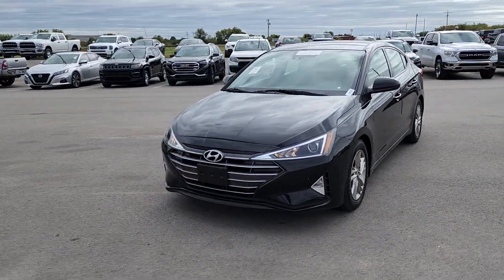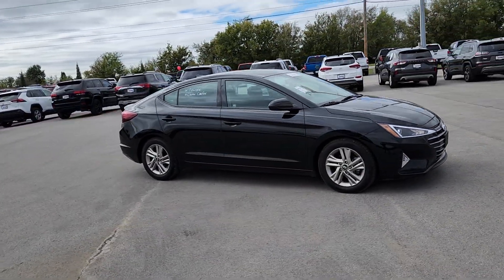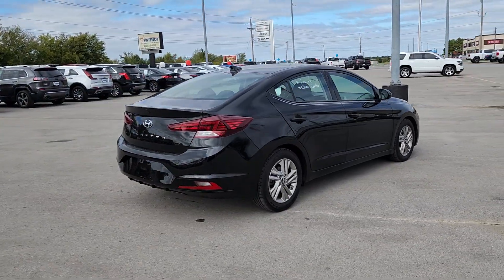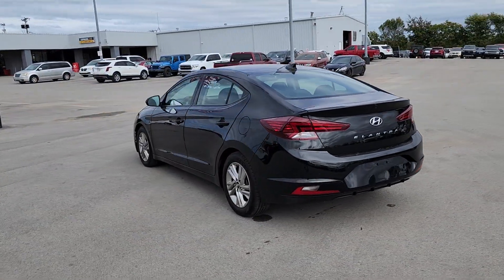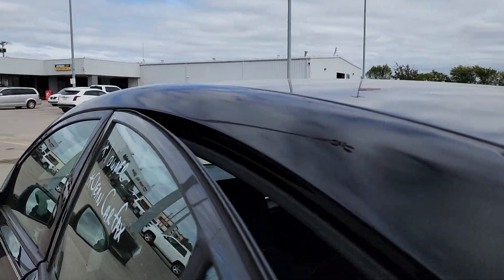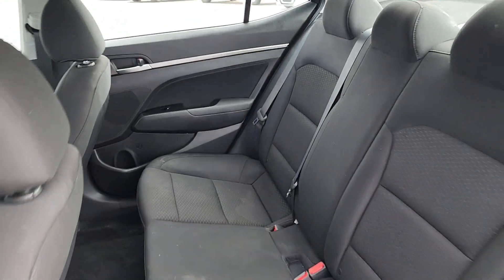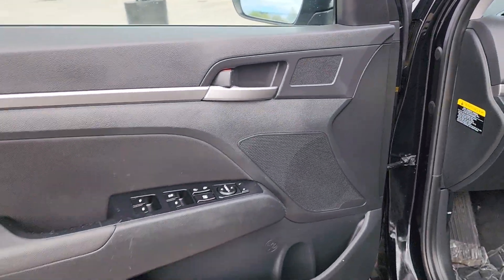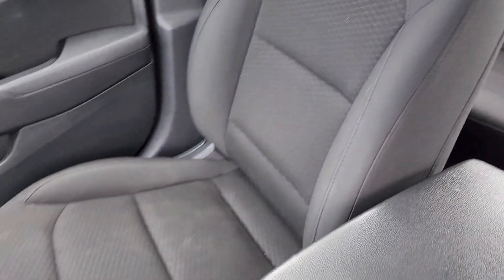2019 Hyundai Elantra Tulsa, Broken Arrow, Owasso, Bixby, Joplin PP3627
[LISTING _TYPE] 2019 Hyundai Elantra SEL

Save THOUSANDS! We have the absolute BEST prices BEST selection and BEST service anywhere! We make buying your next vehicle FAST FUN and HASSLE-FREE! Our Professional Sales Consultants are the friendliest anywhere! We have financing for everyone that is fast and EASY! We will get you the best rate available for ALL types of credit! We also have an in-house financing department for challenged credit! We LOVE trades all trades no matter what it is! Did you know we ship nationwide??! Now customers coast to coast can take advantage of our low prices! Ask us for more details!brbr**This 2019 Hyundai Elantra SEL is equipped with 2.0L 4-Cylinder DOHC 16V FWD** ** and this Elantra is trimmed in Phantom Black with Black interior** 16 x 6.5 Alloy Wheels 4-Wheel Disc Brakes 6 Speakers ABS brakes Air Conditioning Alloy wheels AM/FM radio: SiriusXM Apple CarPlay & Android Auto Brake assist Bumpers: body-color Cargo Net Carpeted Floor Mats Delay-off headlights Driver door bin Driver vanity mirror Dual front impact airbags Dual front side impact airbags Electronic Stability Control Exterior Parking Camera Rear Front anti-roll bar Front Bucket Seats Front Center Armrest Front reading lights Front wheel independent suspension Fully automatic headlights Heated door mirrors Illuminated entry Knee airbag Low tire pressure warning Occupant sensing airbag Outside temperature display Overhead airbag Overhead console Panic alarm Passenger door bin Passenger vanity mirror Power door mirrors Power steering Power windows Premium Cloth Seat Trim Radio: AM/FM/HD/SiriusXM/MP3 Display Audio Rear Bumper Applique Rear window defroster Remote keyless entry Security system Speed control Speed-sensing steering Split folding rear seat Steering wheel mounted audio controls Tachometer Telescoping steering wheel Tilt steering wheel Traction control Trip computer Variably intermittent wipers.brbrbr2019 Hyundai Elantra SEL FWD 6-Speed Automatic with Shiftronic 2.0L 4-Cylinder DOHC 16VbrbrRecent Arrival! Odometer is 32803 miles below market average! 28/37 City/Highway MPGbrbrbrCome see us today at Patriot CDJR Highway 69 in Pryor OK! today!